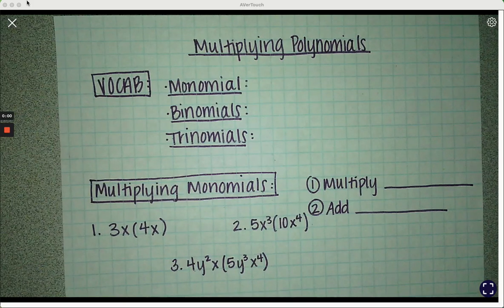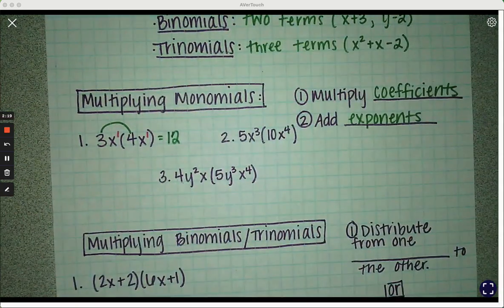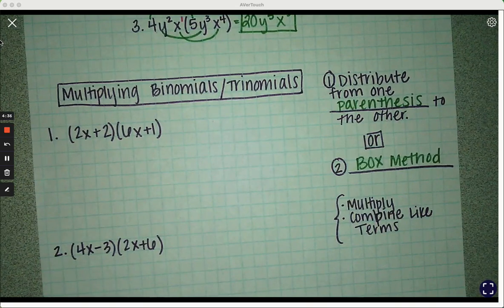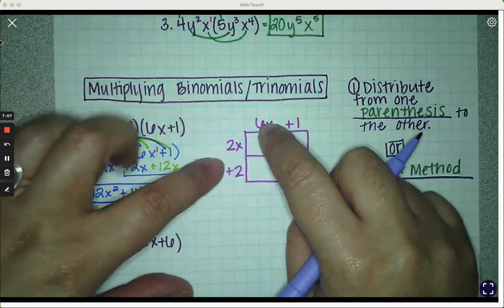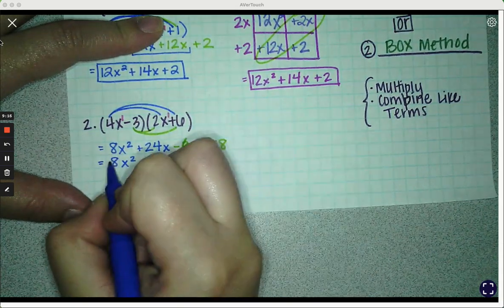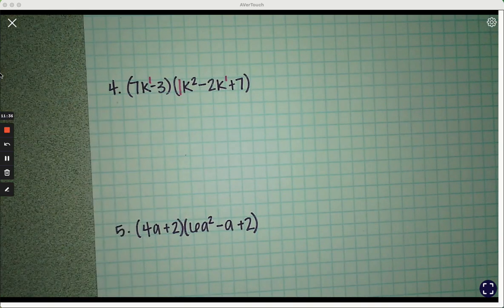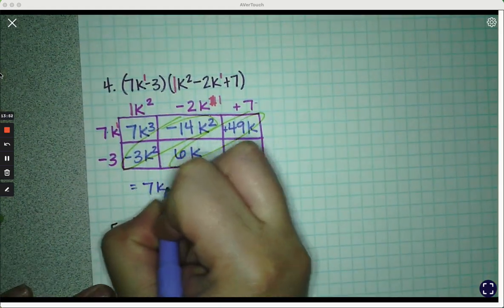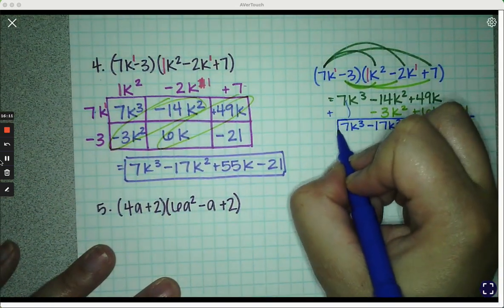Multiplying Polynomials Alg 1